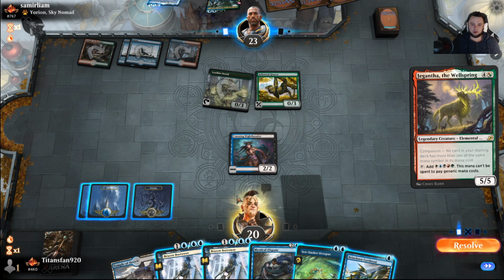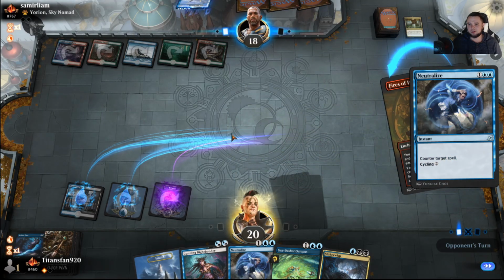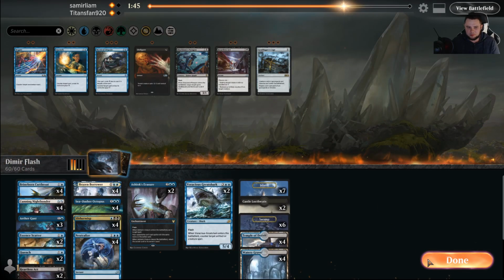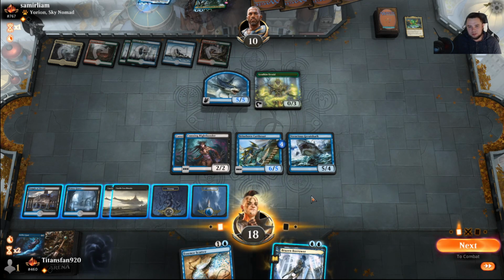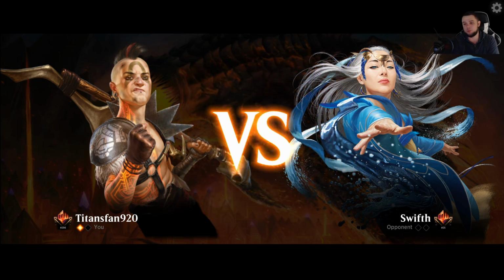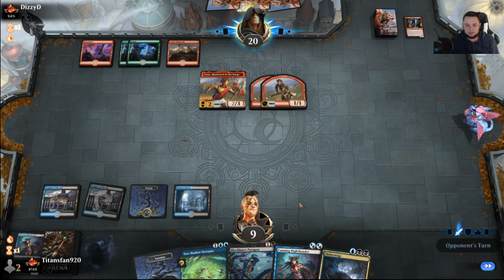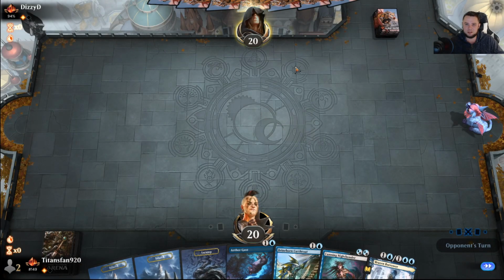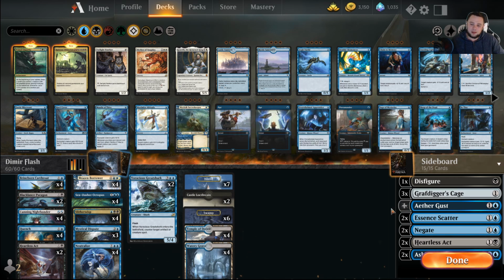Dimir Flash - Flashing Towards Top 100 MYTHIC - MTGA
Today we take a deck that's ended up being a pretty good meta call right now as the Yorion decks seem to rise up in standard. Dimir Flash is here to control them!
0:43 - Deck Tech
2:48 - Temur Yorion
19:18 - Four Color Yorion
25:10 - Gruul Aggro
4 Brazen Borrower (ELD) 39
4 Cunning Nightbonder (IKO) 219
4 Brineborn Cutthroat (M20) 50
4 Quench (RNA) 48
2 Heartless Act (IKO) 91
4 Sea-Dasher Octopus (IKO) 66
4 Slitherwisp (IKO) 208
6 Swamp (UND) 92
7 Island (UND) 90
4 Neutralize (IKO) 59
4 Temple of Deceit (THB) 245
4 Watery Grave (GRN) 259
2 Castle Locthwain (ELD) 241
3 Mystical Dispute (ELD) 58
2 Blacklance Paragon (ELD) 79
2 Voracious Greatshark (IKO) 70

Sideboard
3 Aether Gust (M20) 42
2 Heartless Act (IKO) 91
2 Essence Scatter (IKO) 49
2 Negate (M20) 69
3 Grafdigger's Cage (M20) 227
2 Ashiok's Erasure (THB) 43
1 Disfigure (M20) 95